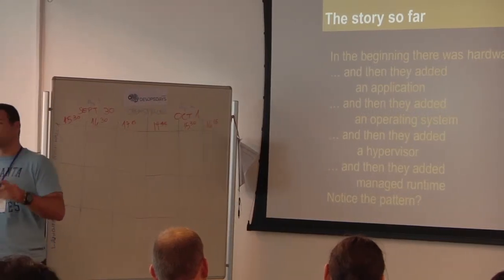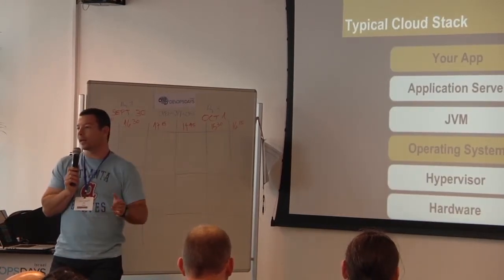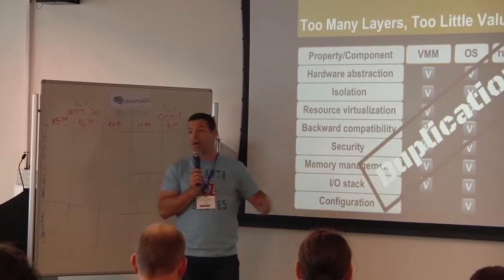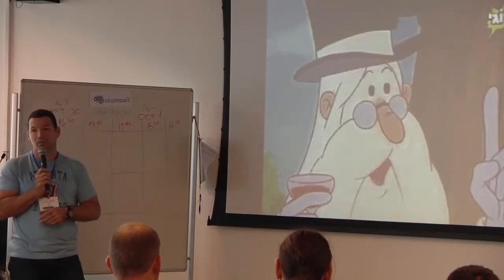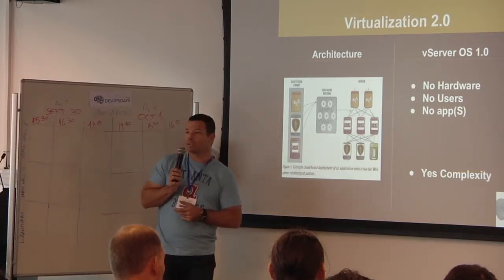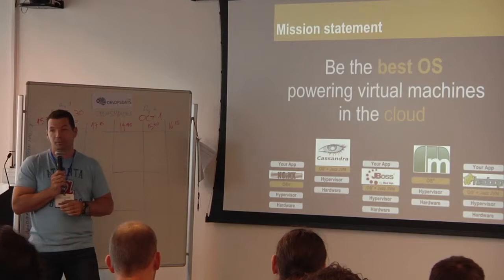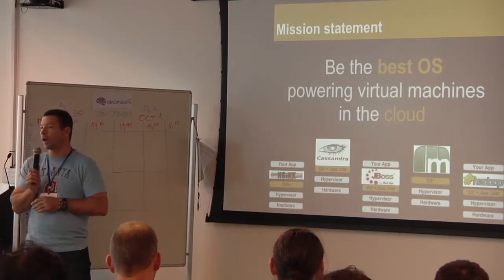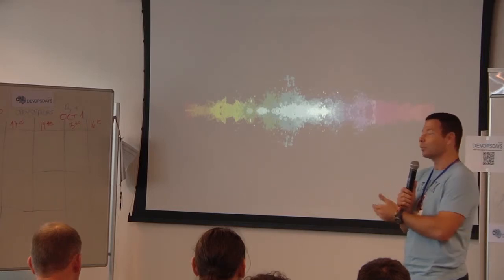DevOps Days Tel Aviv 2013: Ignite Talk: OSv - Dor Laor